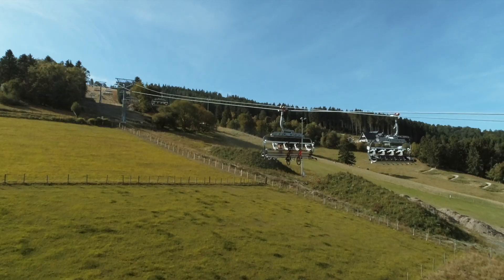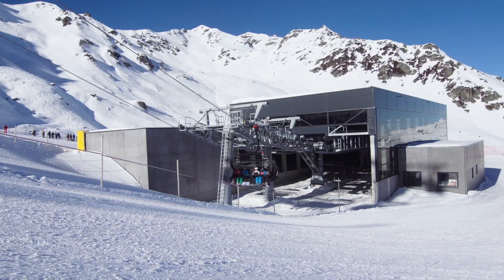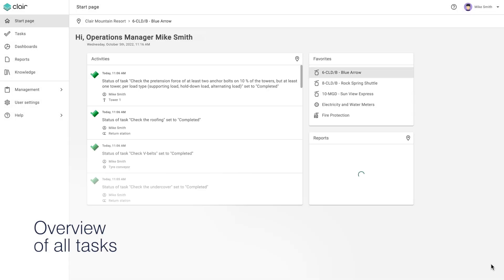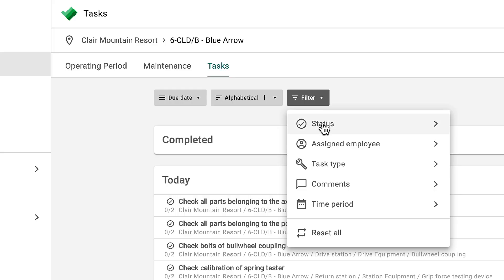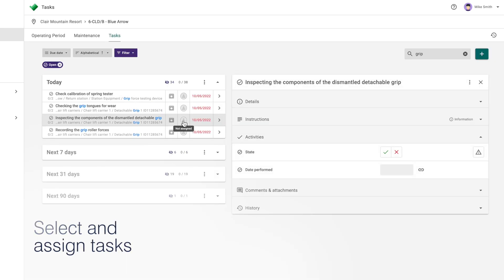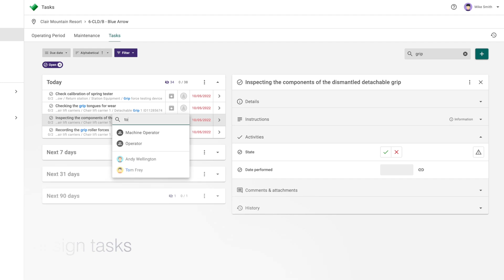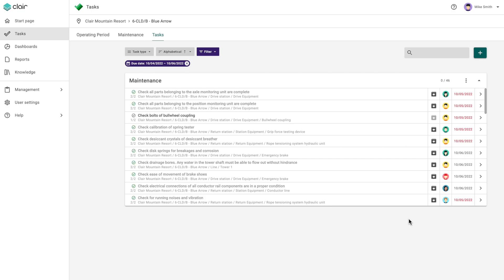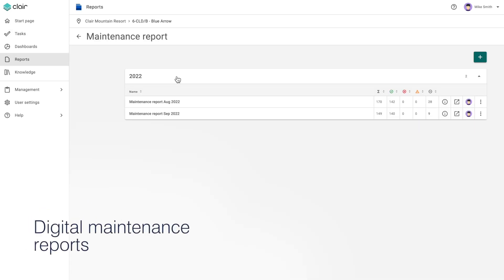clair Resort Management – Maintenance (English)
The comprehensive update for the resort management software clair brings new functions that significantly facilitate the planning, documentation and control of ropeway maintenance.